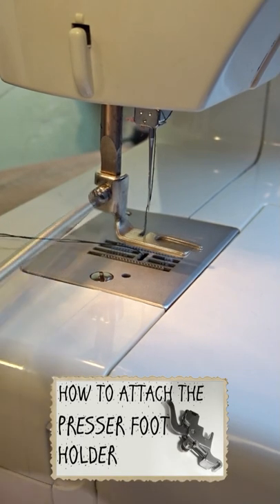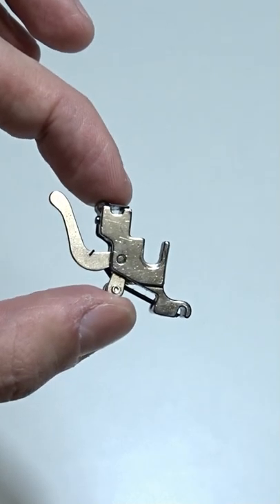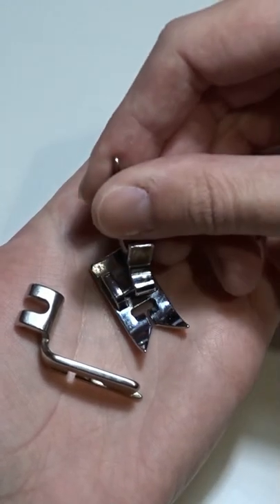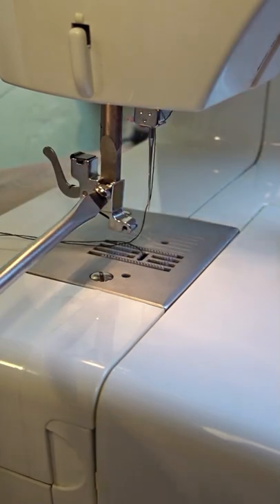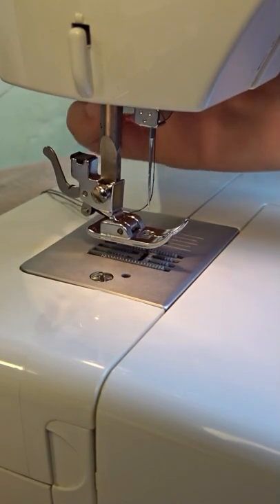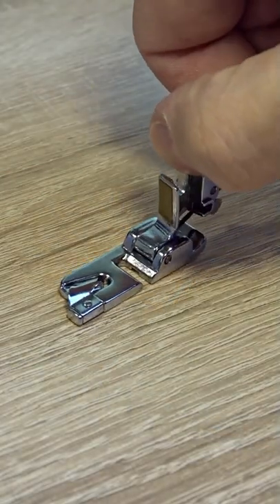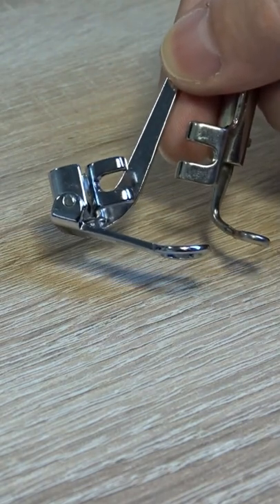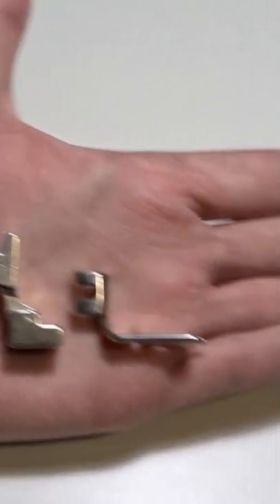How to Change The Presser Foot / Presser Foot Holder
Yet another one of my old videos. Today I will show you how to use the presser foot holder/adapter.

* Before buying a presser foot holder, you should check if your machine has a low shank or high shank. You can check that easily. Lower the presser foot, and measure the distance between the bottom of the presser foot and the screw on the presser bar. If it's about 1.3cm, the machine has a low shank, if it’s about 2.5cm - then it has a high shank.